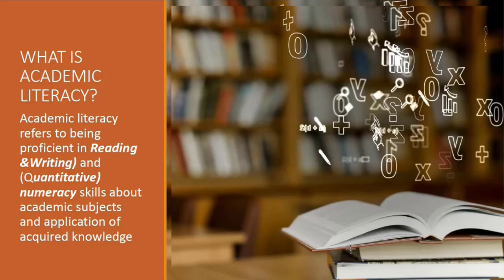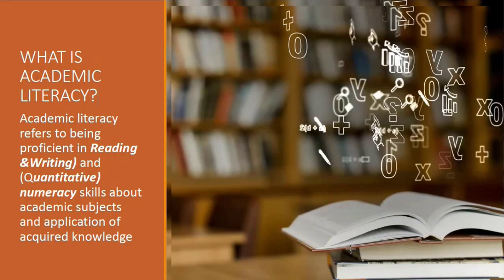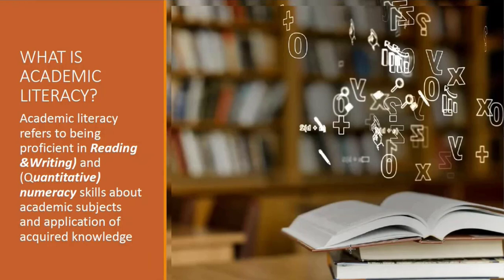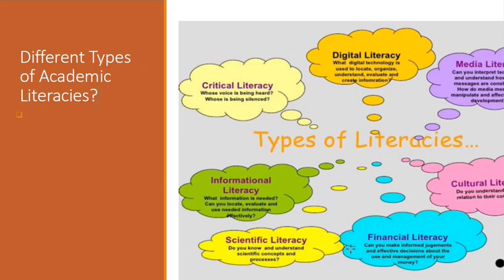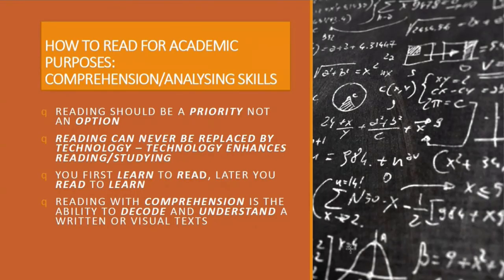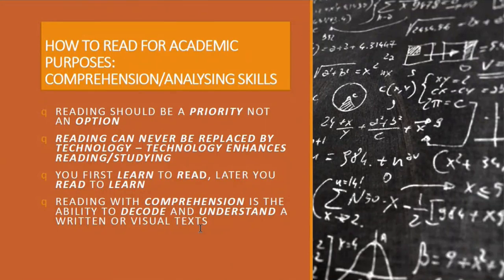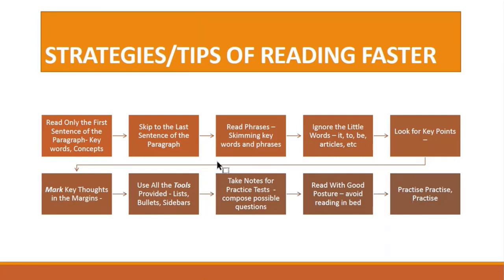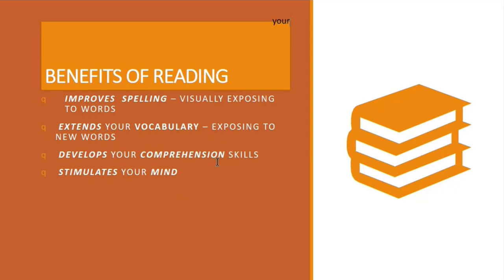Reading Techniques and Referencing